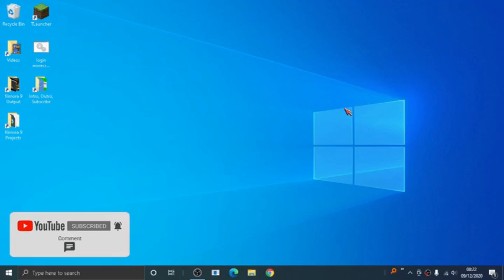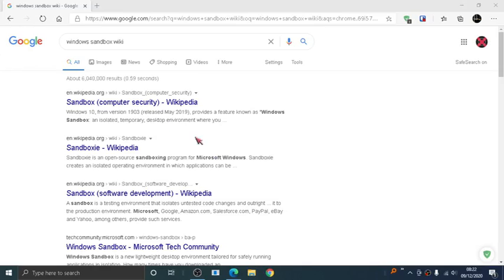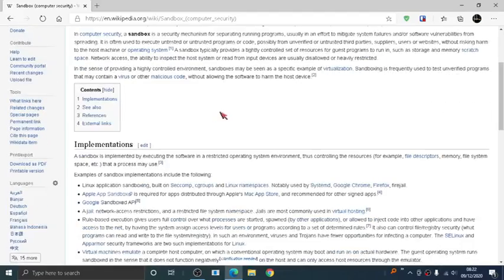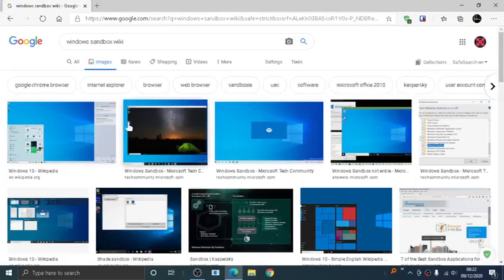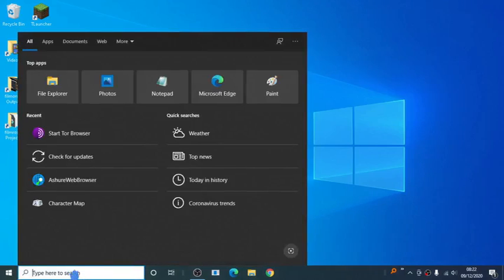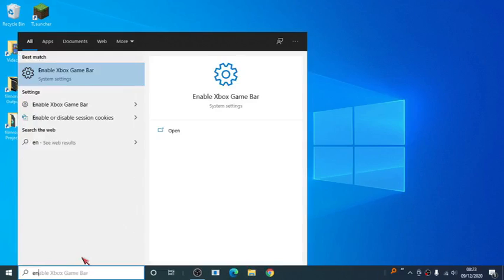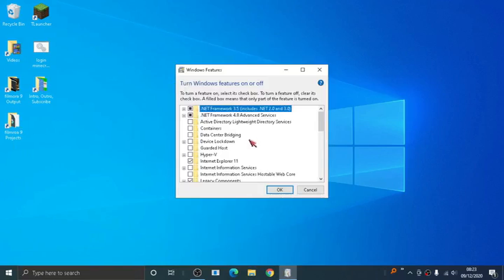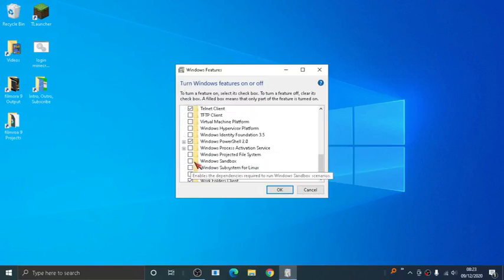how to get windows 10 Virtual Machine - the easiest way